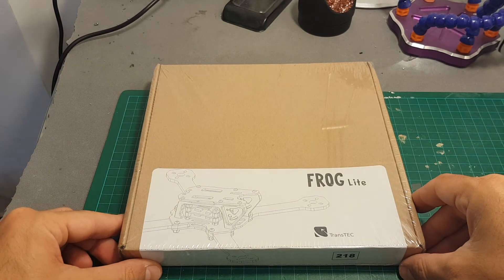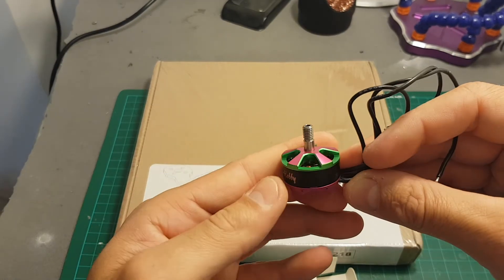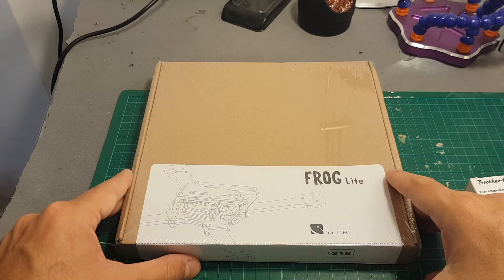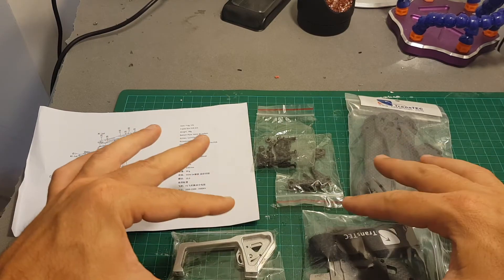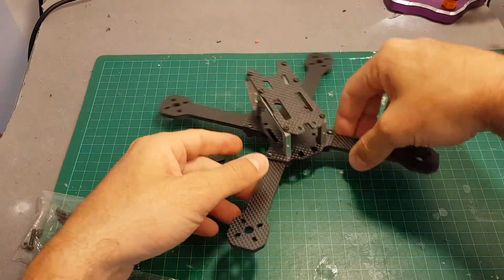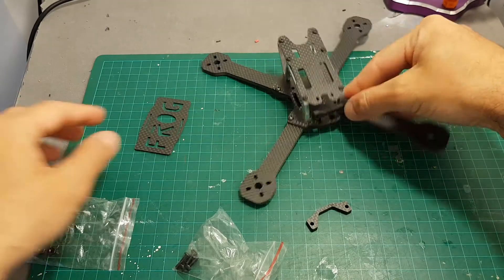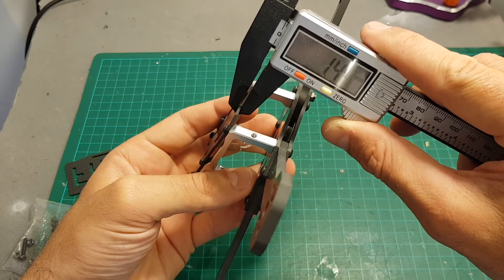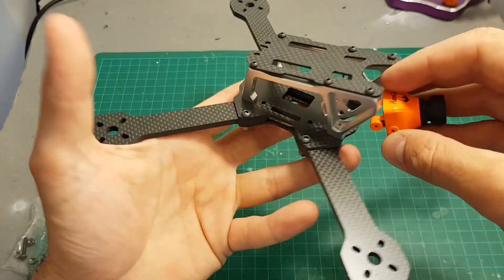Frog Lite 218mm Carbon Fiber 4mm Frame Unboxing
Build video is coming soon :-)

Recommended Parts:

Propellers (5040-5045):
10 Pairs Racerstar 5042 3 BladePropeller 5.0mm Mounting Hole:
10 Pairs Racerstar 5051 3 Blade Propeller 5.0mm Mounting Hole:
10 Pairs Racerstar 5048 3 Blade Propeller 5.0mm Mounting Hole:
10 Pairs Racerstar 5040 3 Blade Propeller 5.0mm Mounting Hole:
7 Pairs KingKong 5045 3 blade Rainbow Colorful Propeller
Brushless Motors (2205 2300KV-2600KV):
Racerstar BR2205 motors:

ESCs(20A-30A):
Racerstar RS20A V2 Blheli_S 2-4S ESC 16.5 Dshot600:
Racerstar RS20Ax4 V2 20A BB2 48MHz Blheli_S 4 in 1 ESC 16.5 Dshot600:

Flight controller:
Diatone D-Link F3 MPU6050 Integrated PDB 36x36mm:
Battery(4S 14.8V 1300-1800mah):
Infinity 4S 14.8V 1300mAh 70C Graphene LiPo Battery XT60:

Frog Race Frog Lite 218mm Carbon Fiber 4mm Arm X Frame DIY Frame Kit

Description:
Item name: Frog Race Frog Lite
Wheel base: 218mm
Material: 3K carbon fiber
Upper shell: aviation aluminum-alloy
Screws: 12.9 class screw
Weight:
Frog Race: 88g
Frog Lite: 95g

Features:
Ultralight 3K full carbin fiber
Aircraft grade aluminum alloy
4mm thick chassis, true "X" frame
Optional versions:
Frog Race version: integrated bottom plate & frame arm
Frog Lite version: parted bottom plate & frame arms